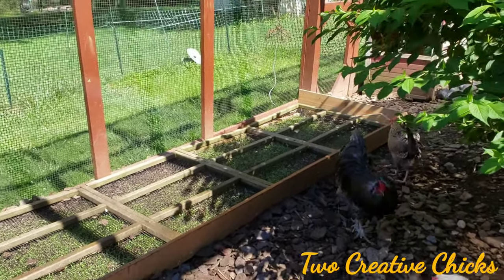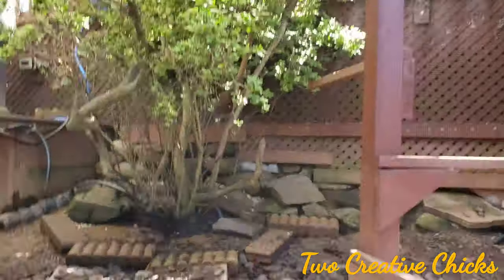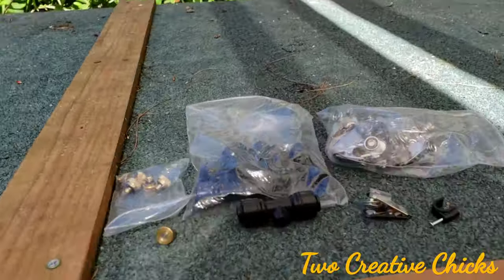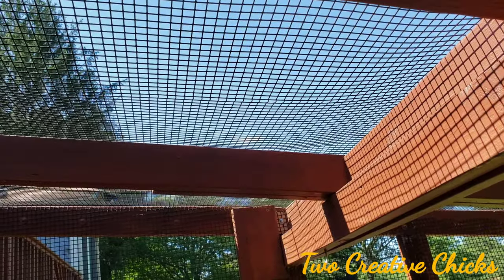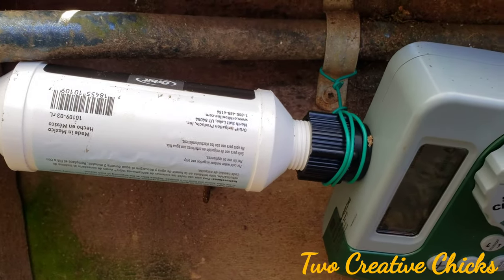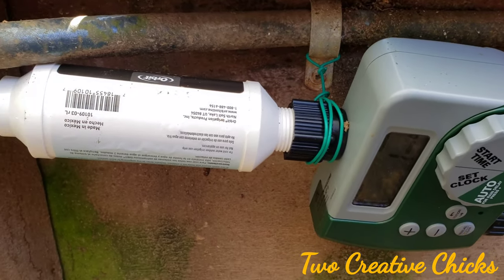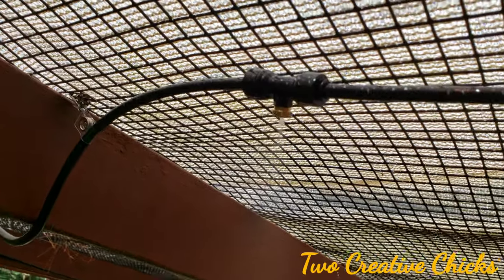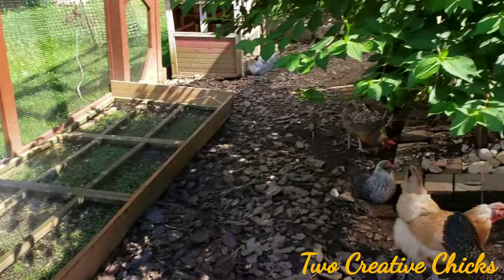Misting System to Keep Chickens Cool!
We just installed this Misting System- so easy to install.
- Cut the hose where you need mist
- Push hose into connections
- Connect to timer and water source

Misting System:
Calcium Inhibitor:
2 Outlet Timer: